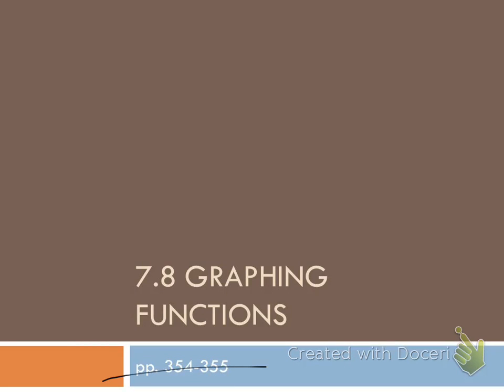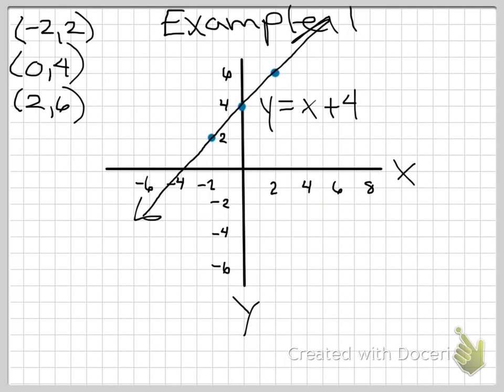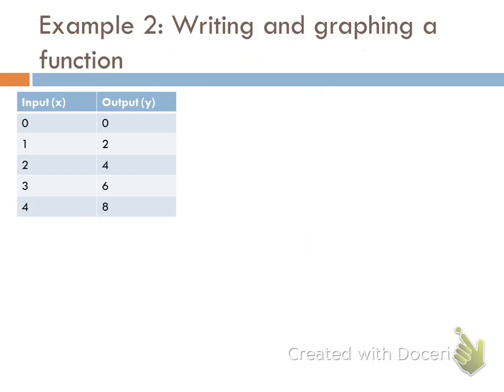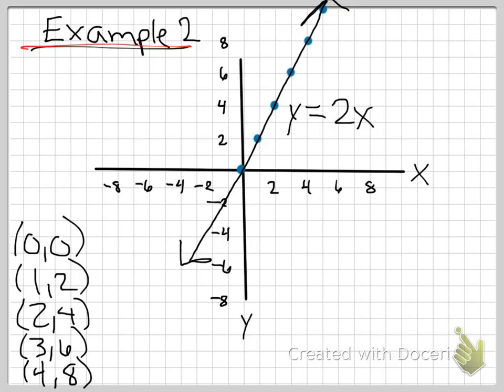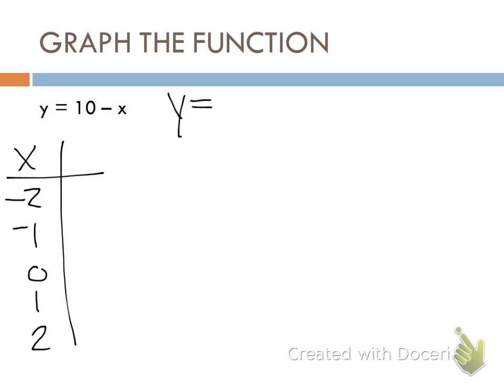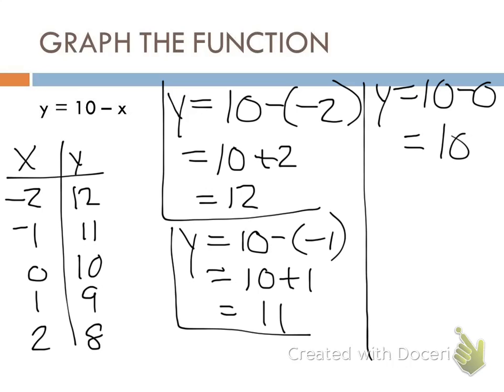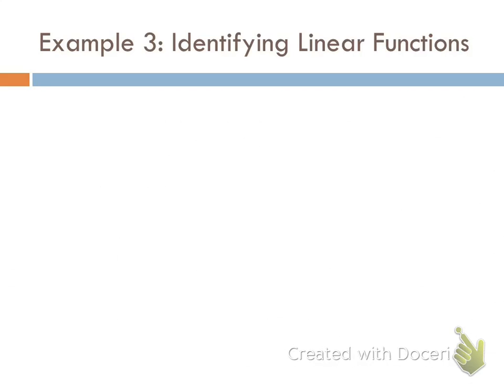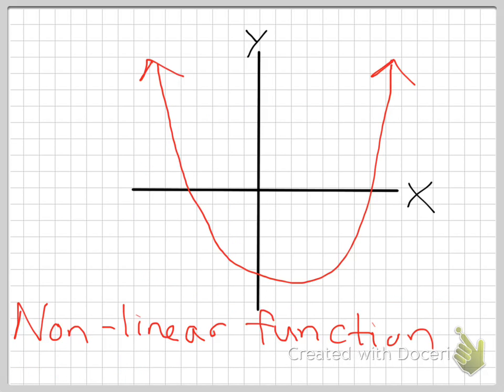7.8 Graphing Functions